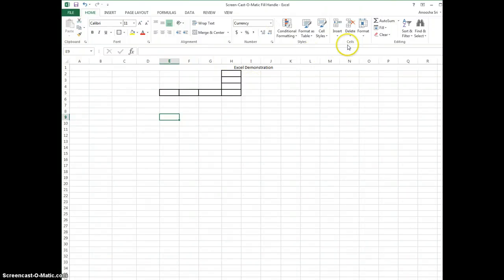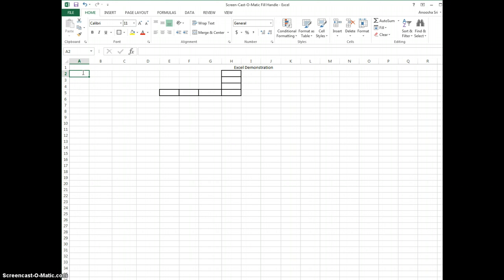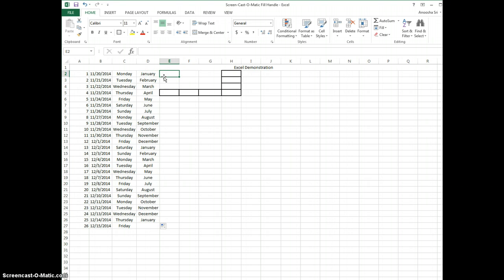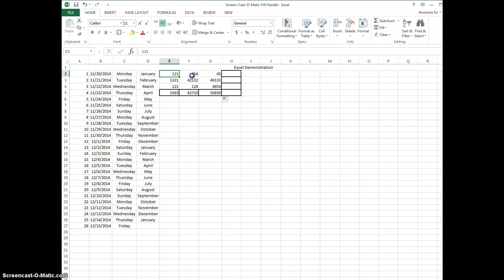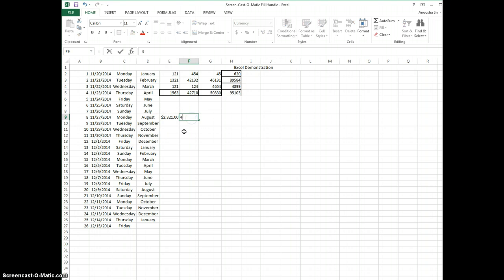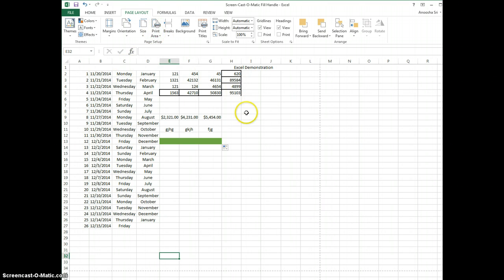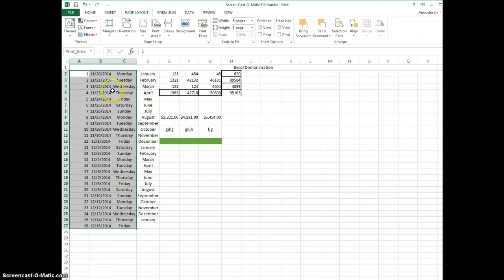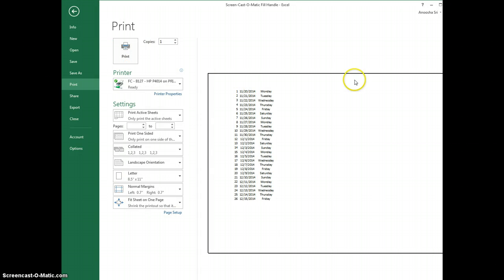Anoosha Sri - Excel Demonstration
Excel Demonstration: Fill Handle, Orientation, Print Area, Fit to One Page